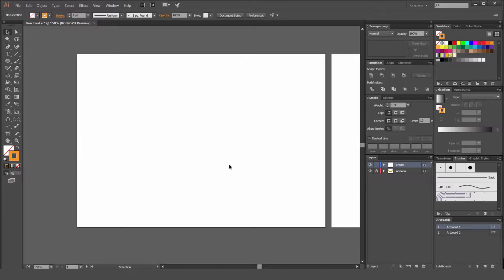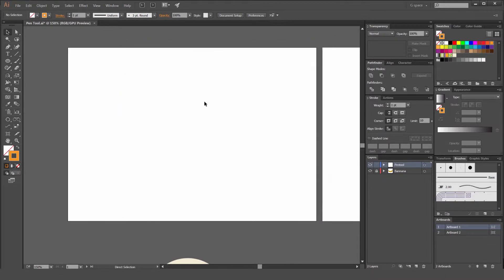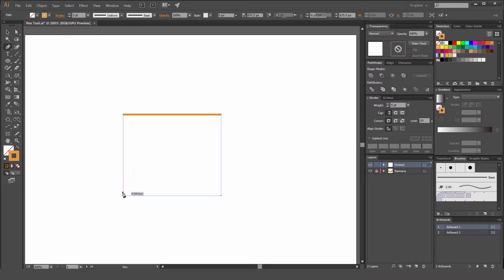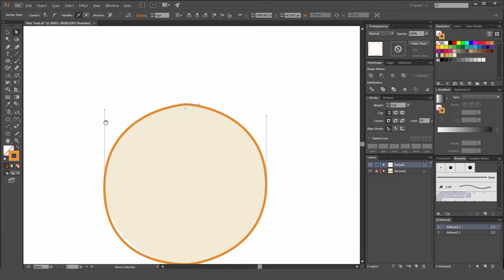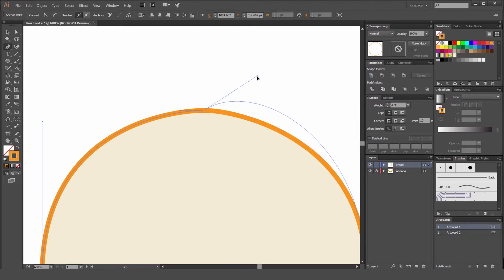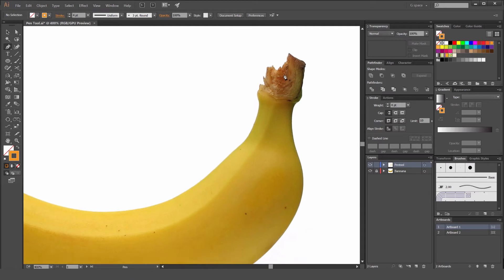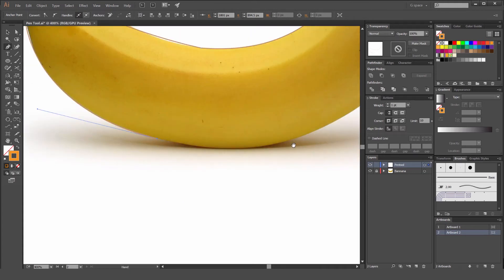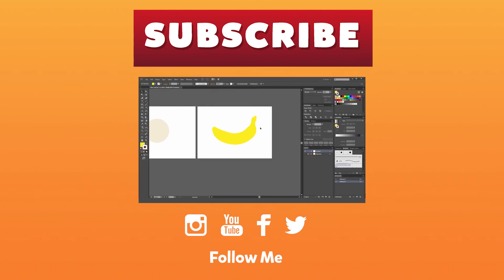How to use the Pen Tool in Adobe Illustrator CC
The pen tool is the most important skill to learn as a graphic designer. The pen tool can be used to create objects, shapes and tracing. The pen tool functions with a path or also called a stroke. It can be manipulated with handles creating smooth bezier curves. All you have to do is click and drag or just click for straight lines.

More Tutorials

More Perspective